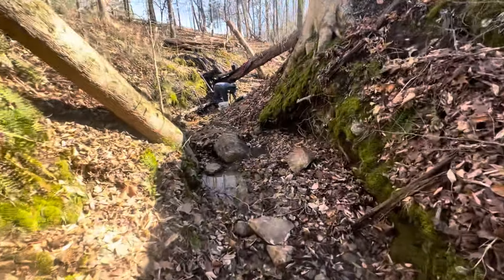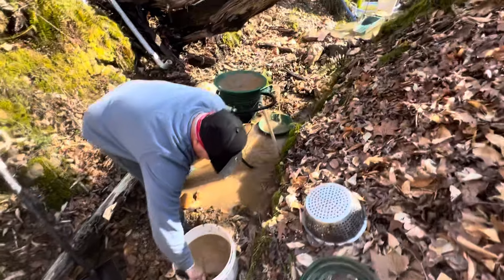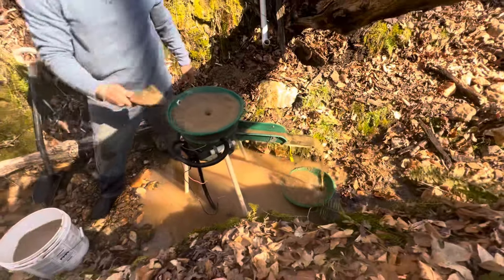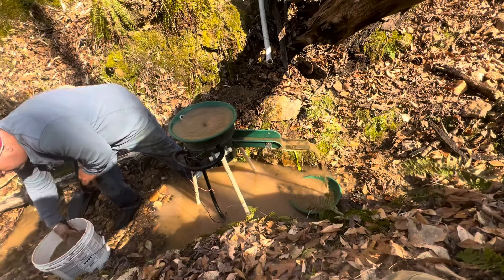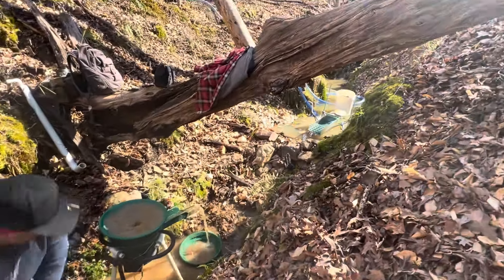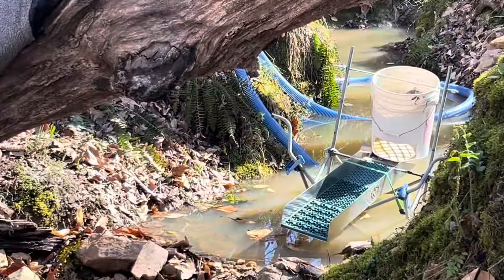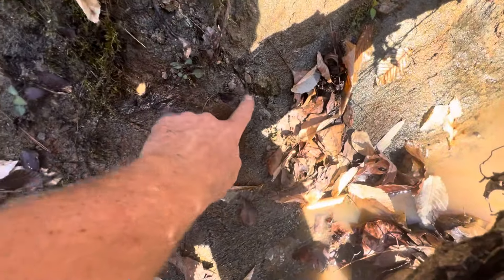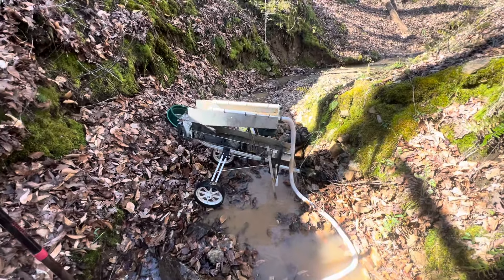Ninja rig in small creek getting that shiny gold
⁠@danielreid6041 bucket rig in action